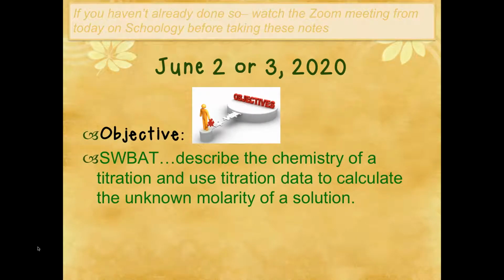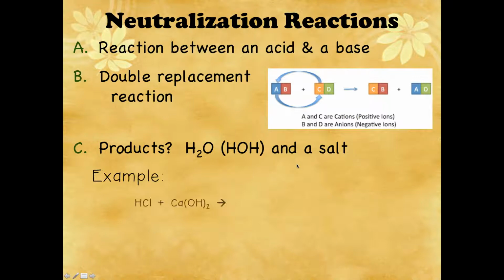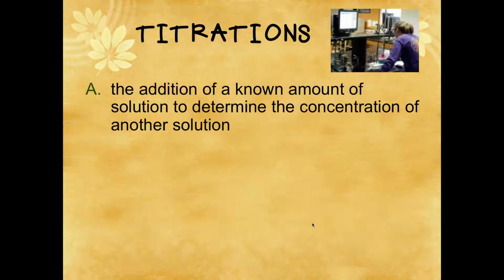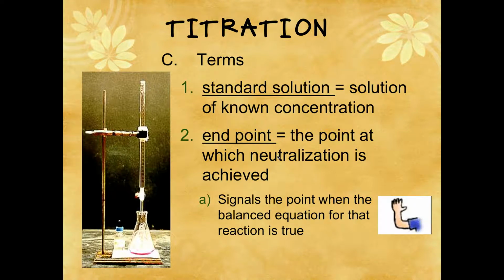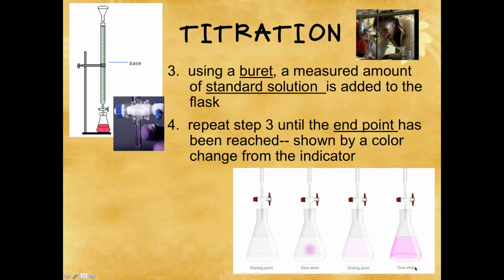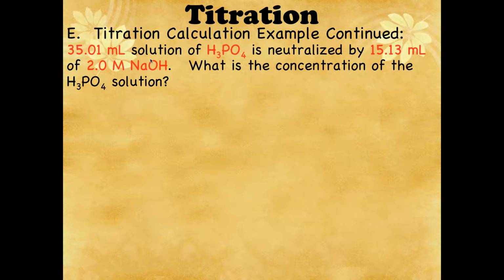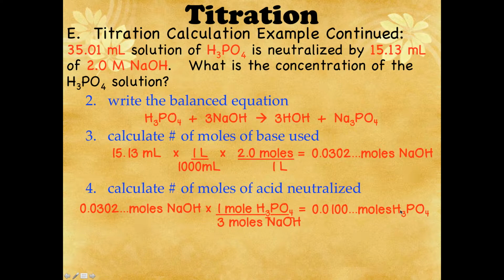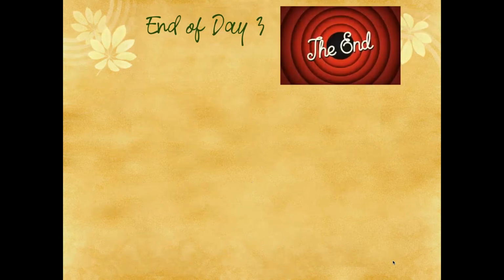Unit 11 Day 3 Notes- Titrations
Explaining neutralization reactions, titrations and titration calculations.